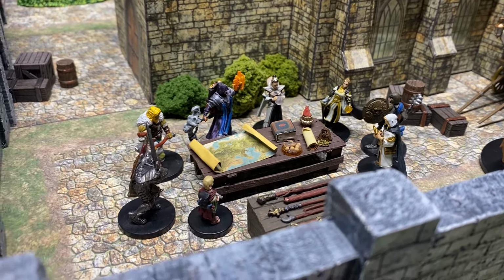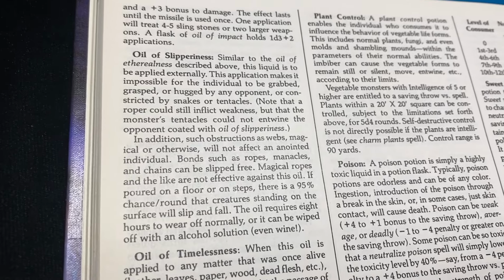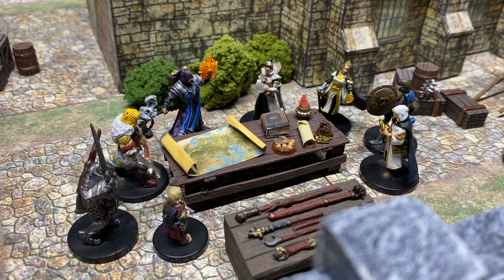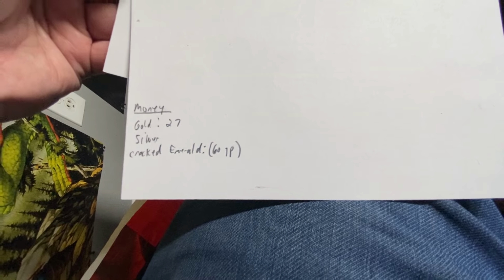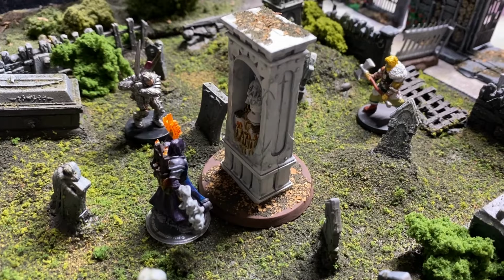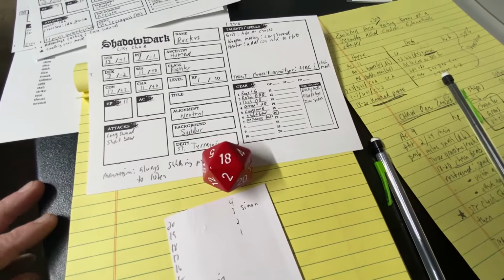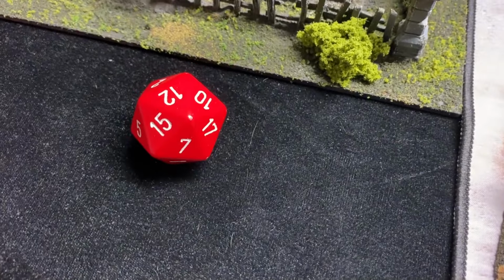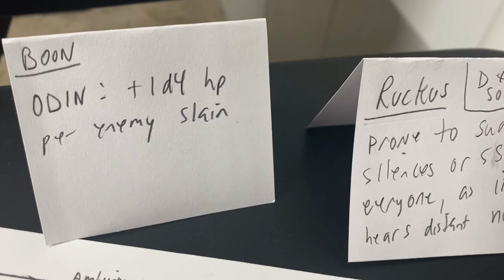Shadowdark Solo Campaign: S3 EP3: Old Friends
(Audio by) Michael Ghelfi Studios